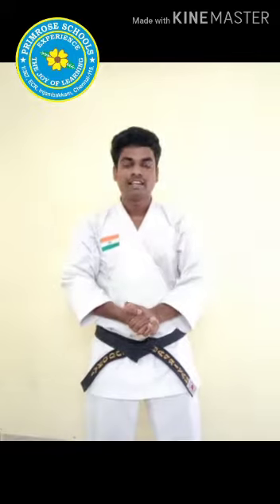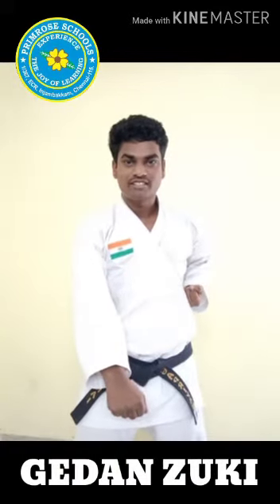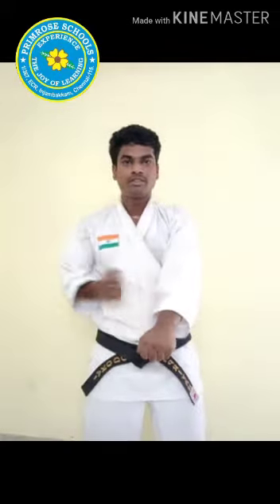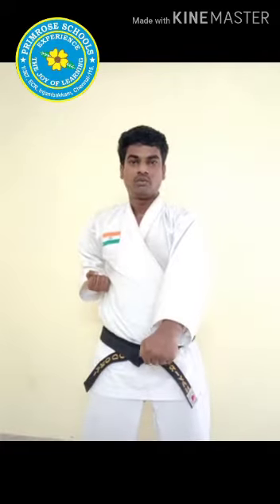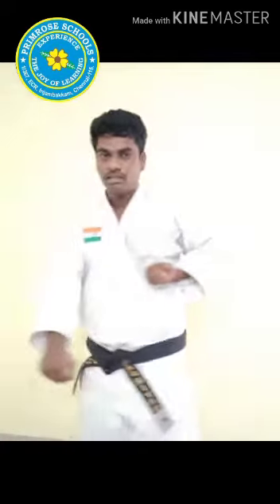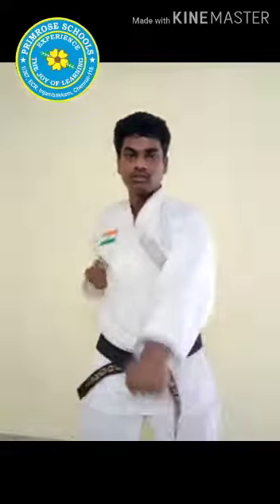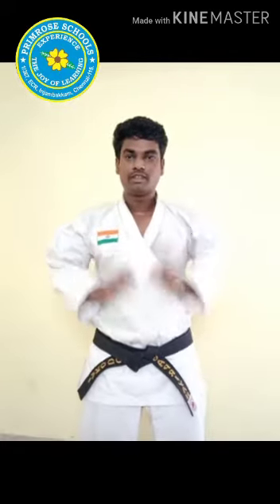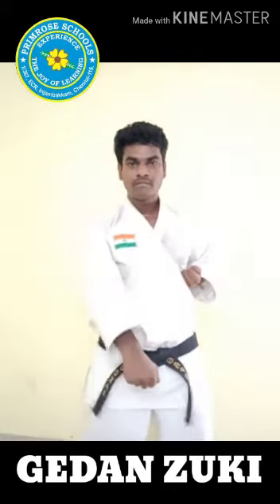Class I - Karate - Basic Stunts - 01. 07. 2020